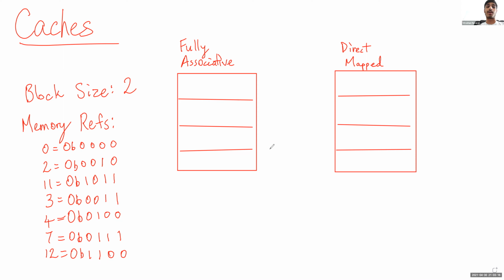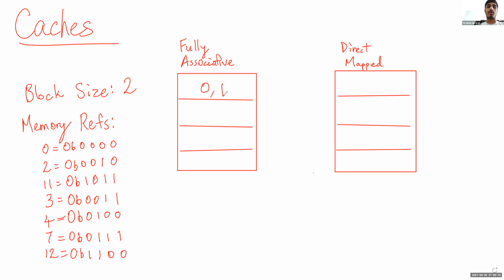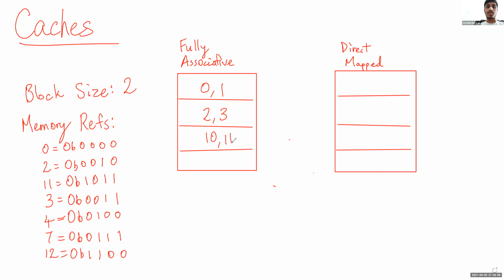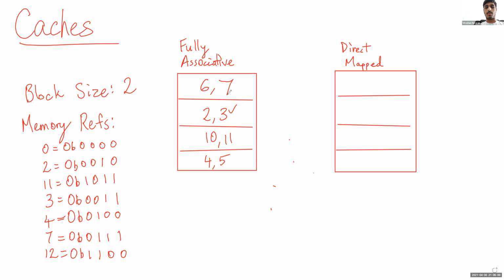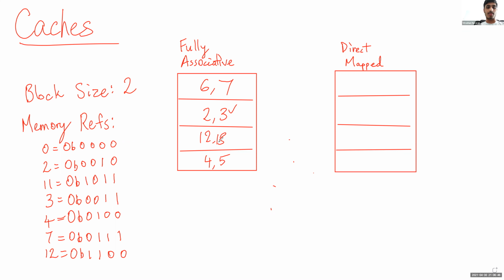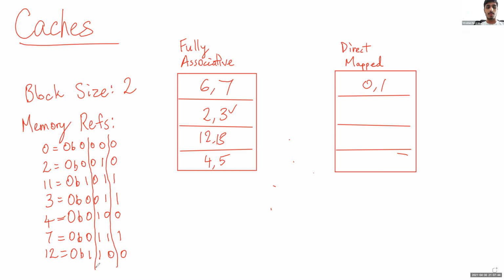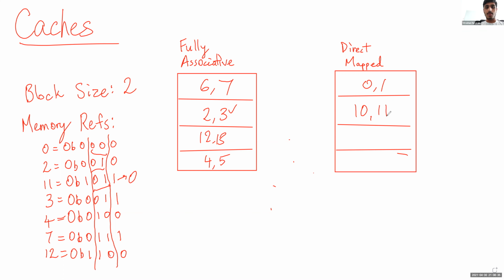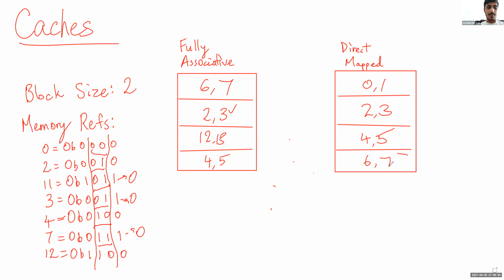EECS 370 IA Video